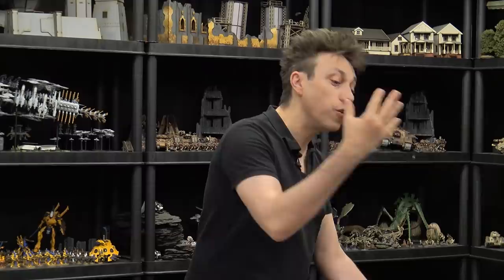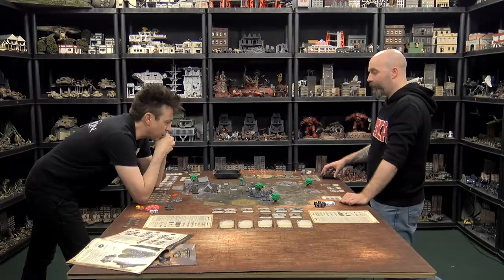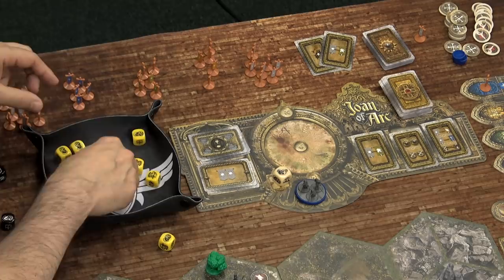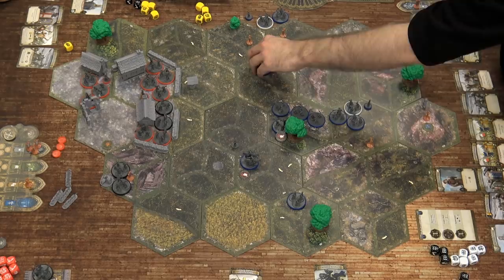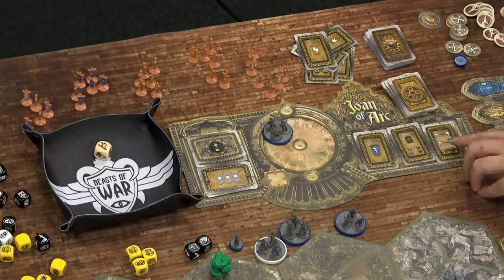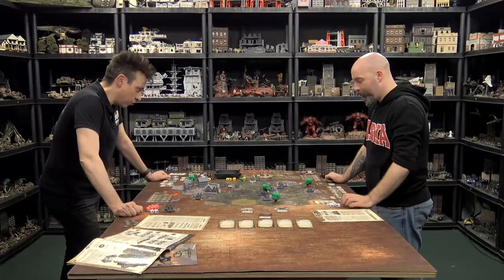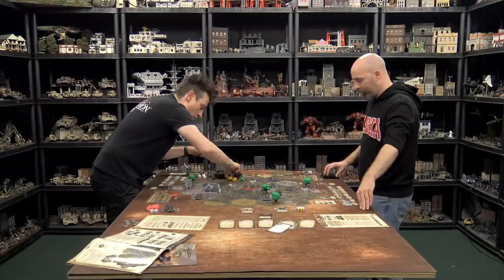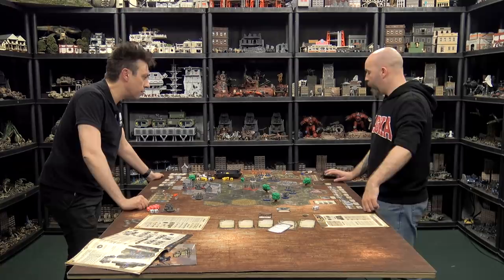Let's Play: Joan of Arc - Garrison of Saint-Loup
Leo from Mythic Games takes us through a game of Joan of Arc, this time with the additional intrigue and discussion systems!

If you've seen our previous games of Joan of Arc you'll be familiar with the game here except that now we see how the scenario specific intrigue cards add extra tactical options to your game.

Justin also shows off the discussion system by attempting to chat up some nearby french maids, with unexpected results.

Mythic recently announced Joan of Arc will be coming to retail later this year.

Would you take Joan down the unholy path?